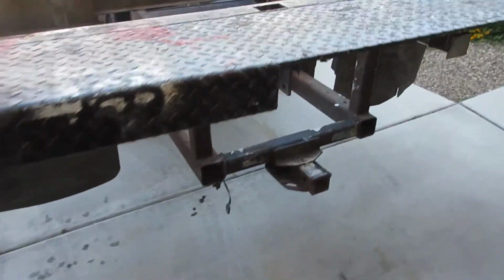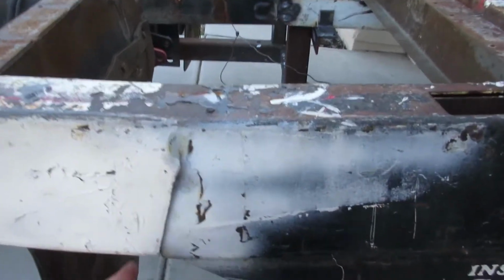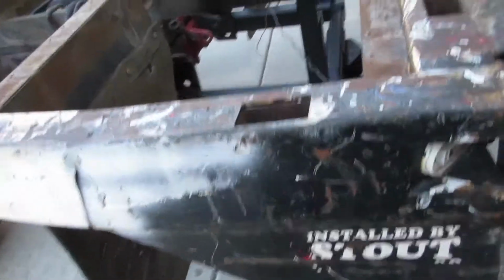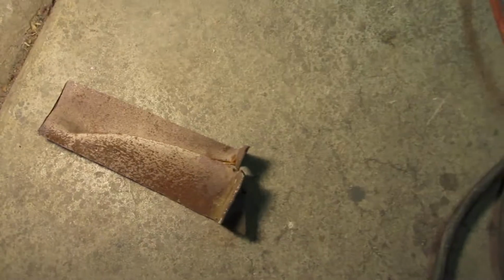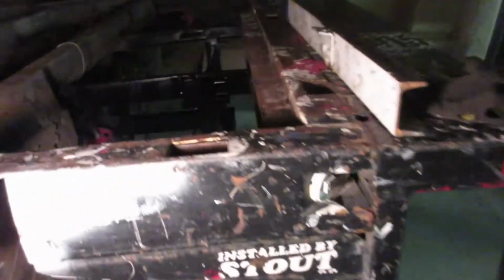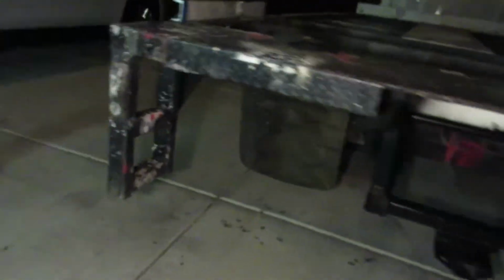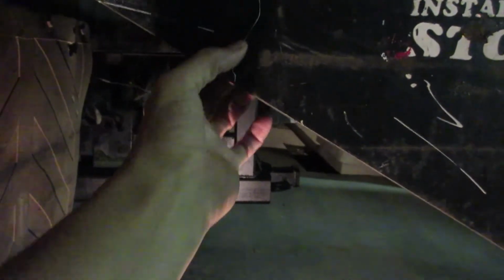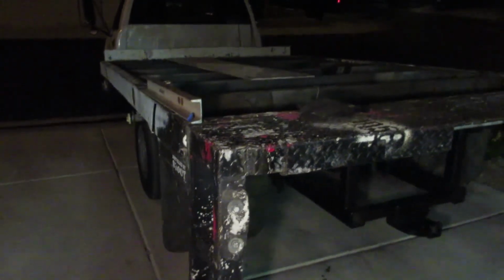Crawler Hauler - Bed Damage Repair Part 1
Repairing the damaged section of the flat bed, had to break out the come-a-long, but it is taking shape.